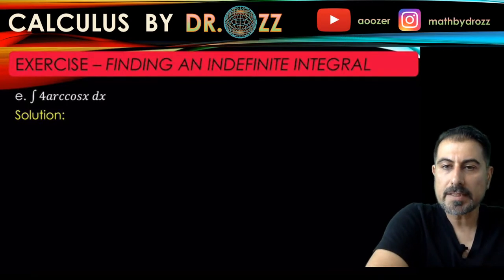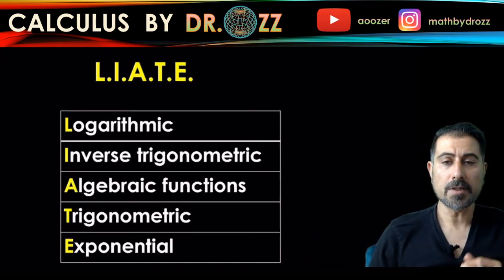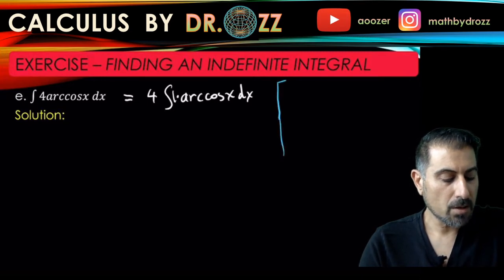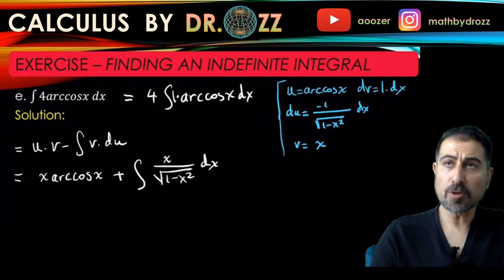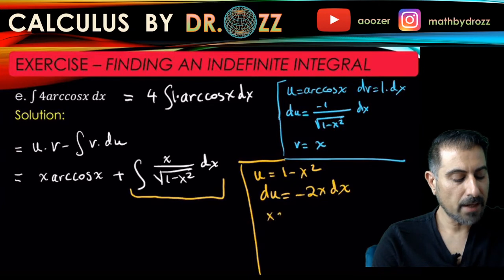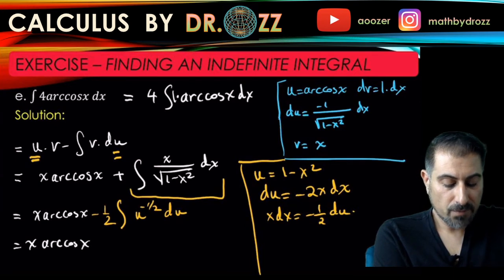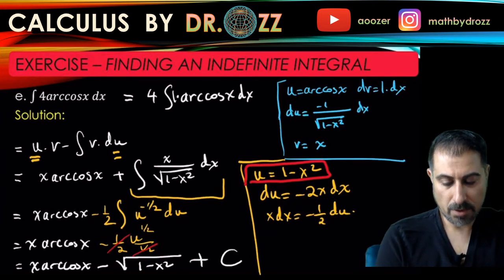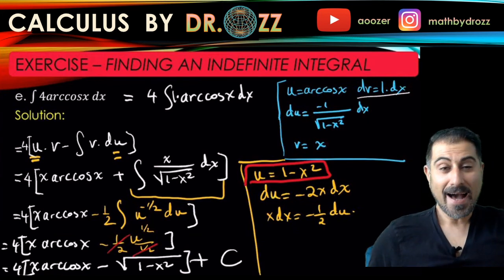Integration by Parts - L.I.A.T.E - Explained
Inverse trigonometric vs. polynomial

8 2 2e